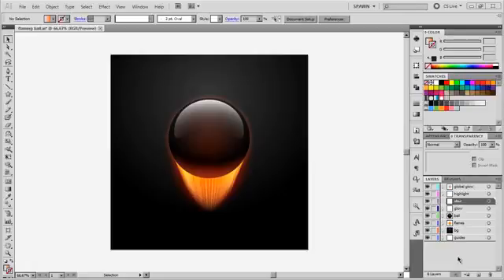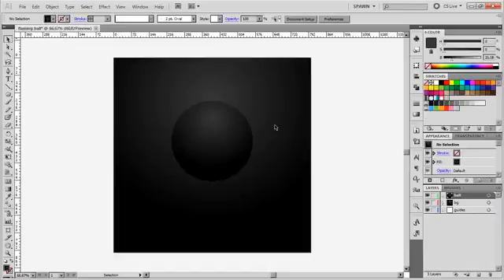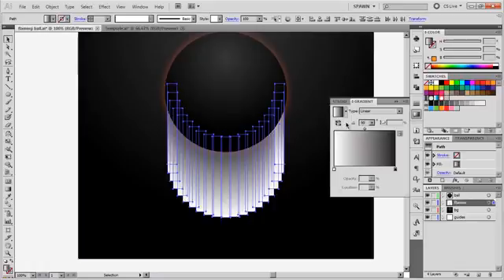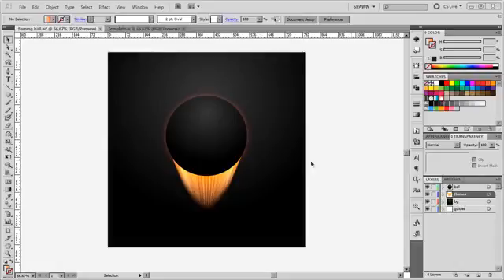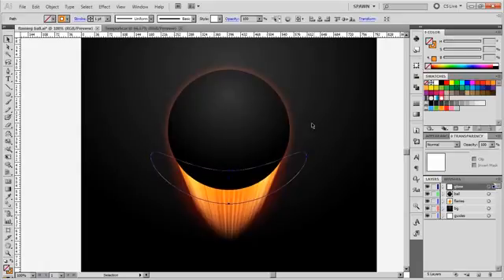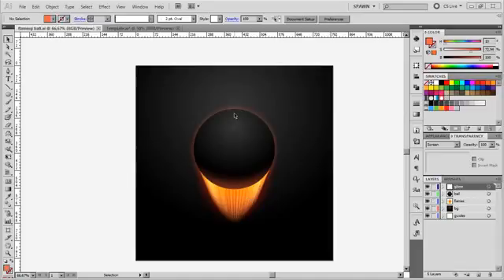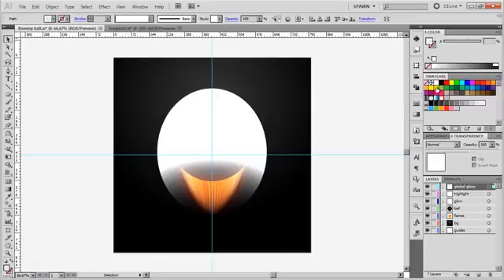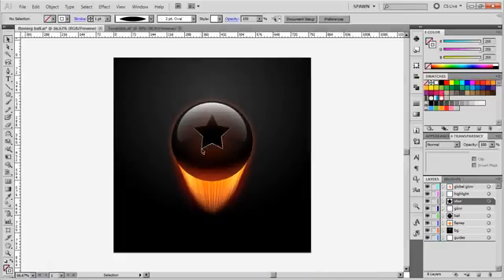How to Create a Hyper Realistic Flaming Ball in Adobe Illustrator